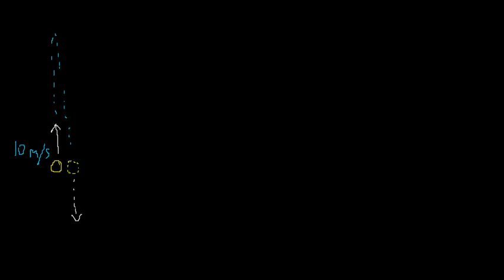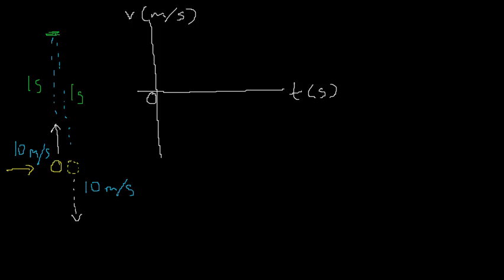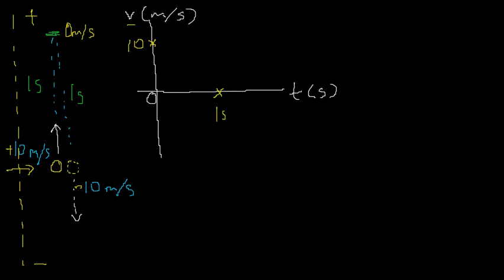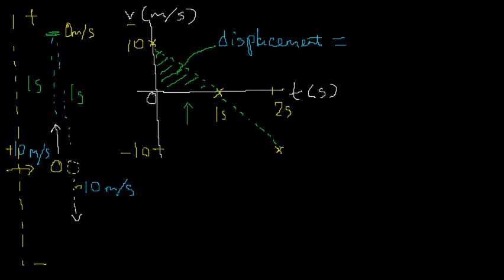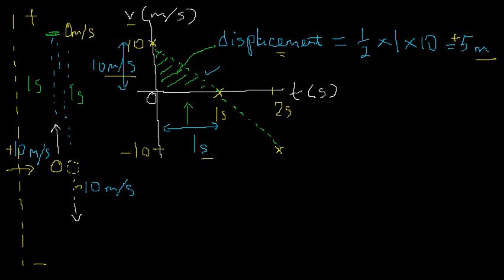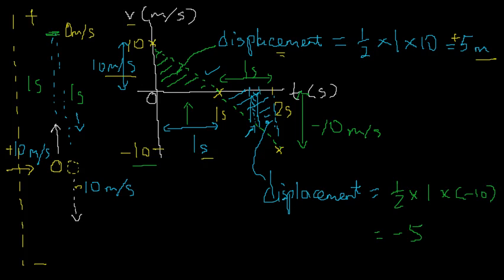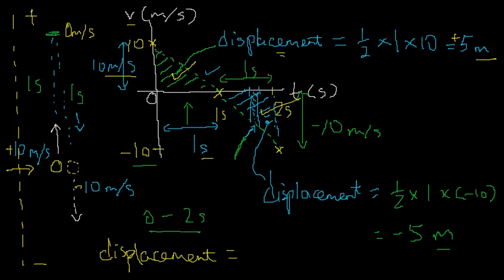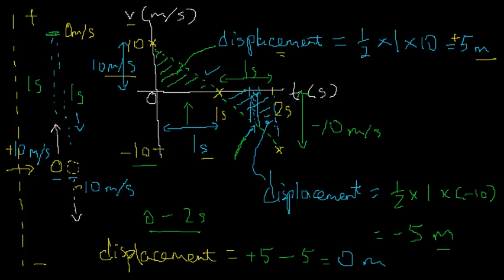024 area under velocity time graph 2